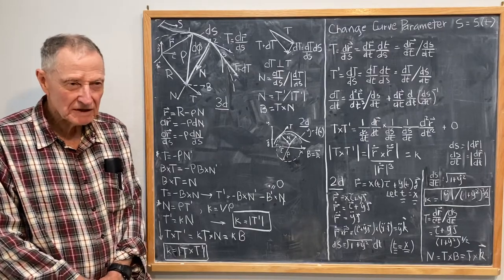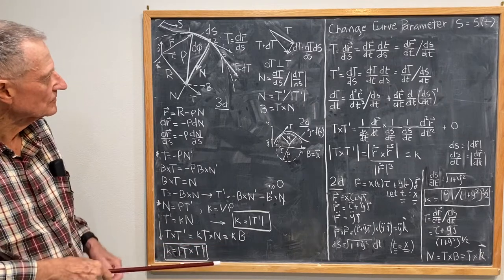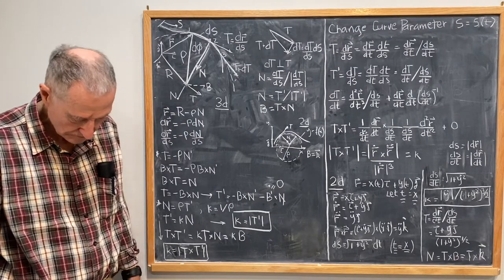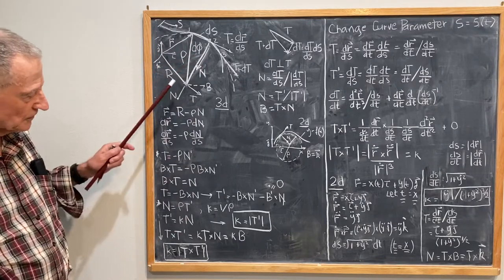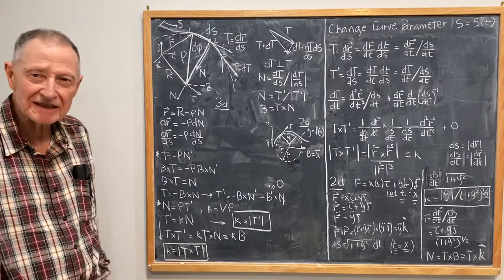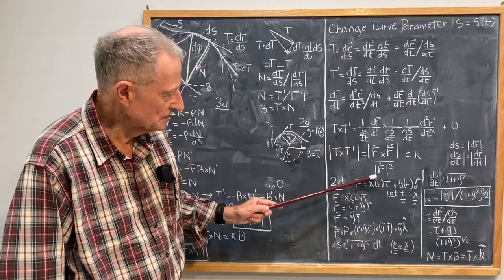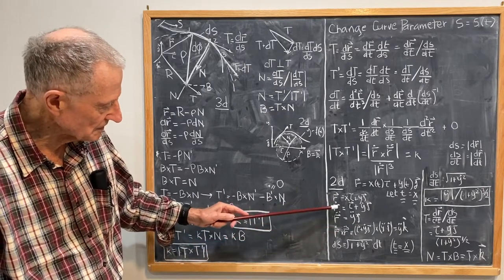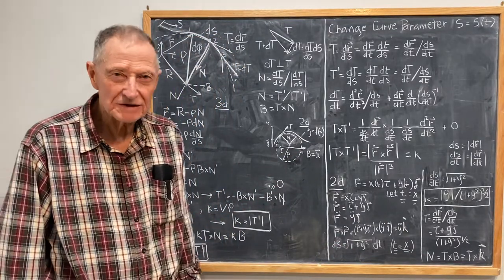Curvature, Tangent, and Normal from Frenet-Serret to Plane Curve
I couldn’t find a derivation of curvature for y=f(x) starting from Frenet Serret formulas in space, which I derived so I did this video.